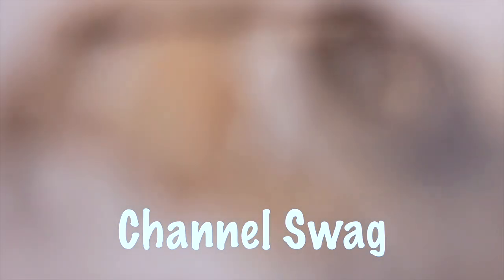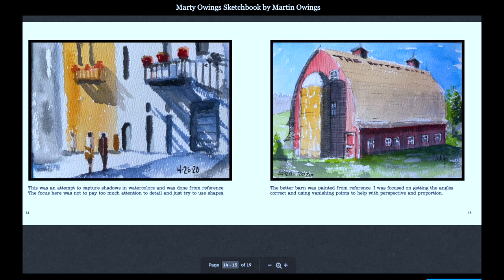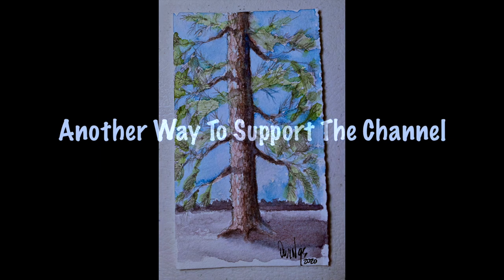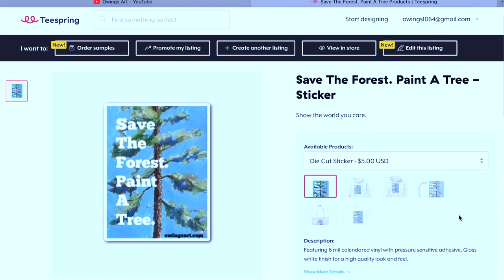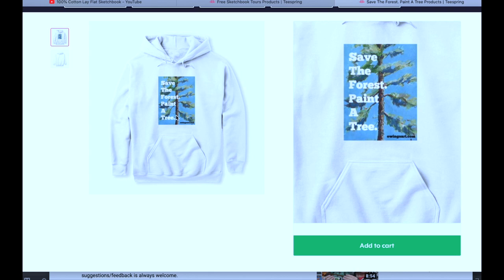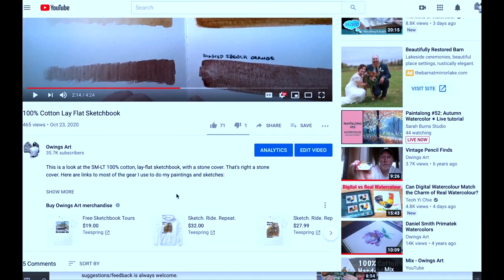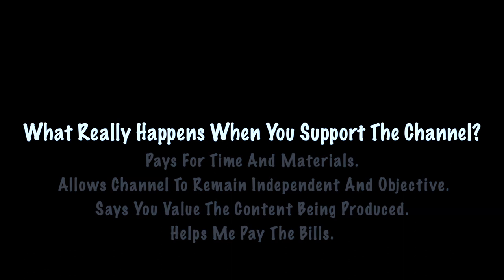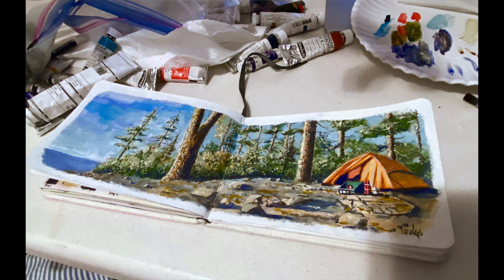Swag And Giveaway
Here are links to most of the gear I use to do my paintings and sketches:

SM-LT Art Sketchbook
Holbein Artist Gouache Set
Schmincke Gouache Set
Caran d'Ache Gouache
Richeson - Casein Paint Underpainting Set
Richeson - Casein Artist Color Theory (Set of 6)
Richeson - Artist Casein Colors, Set of 12
da Vinci Cosmotop Spin Short Handle Flat 10
da Vinci Casaneo #6 Flat
Princeton Velvetouch Size 1/2
Escoda Versatil Round, Size 6
Escoda Versatil Round, Size 2
Faber-castell Tk - 9400 Clutch Pencil Hb 2mm

Credits:
Video production and content: Marty Owings
Used with my Soundstripe subscription. To sign up to get great music on Soundstripe - Use this link please